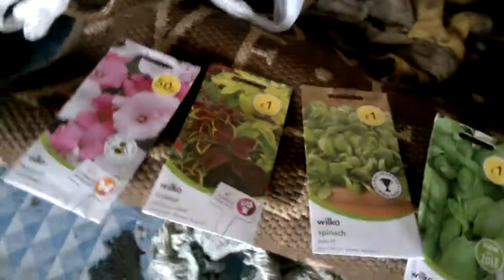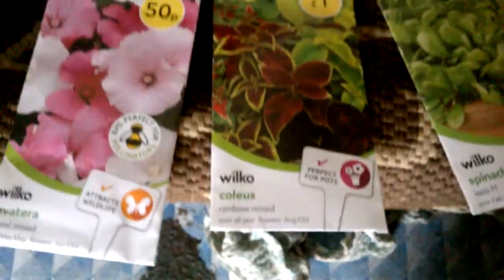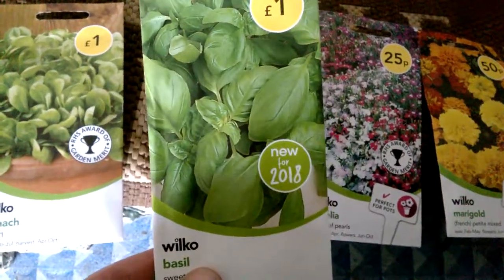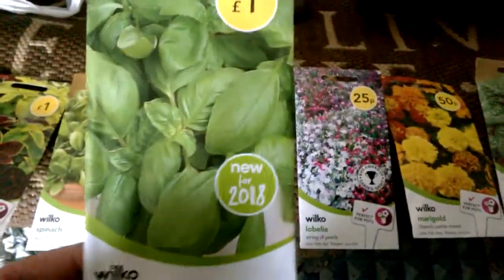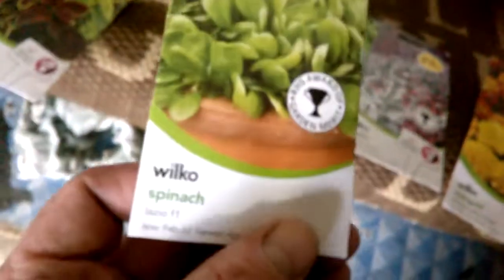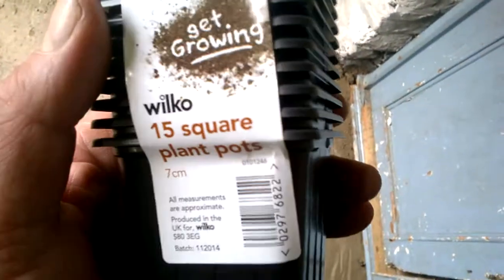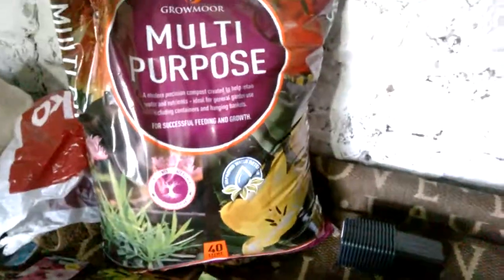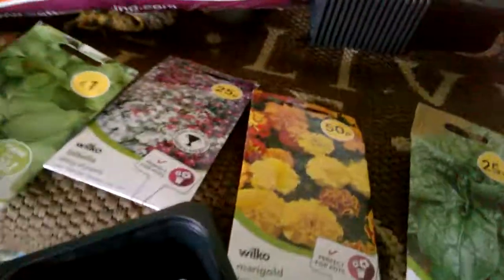wilko gardening range (seeds and pots) 2018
hi guys summers here and we are getting ready with the help from the wilko garden range which always produces strong reliable plants and flowers.